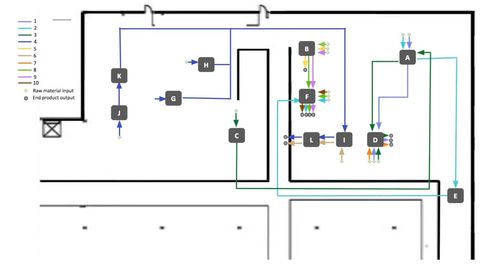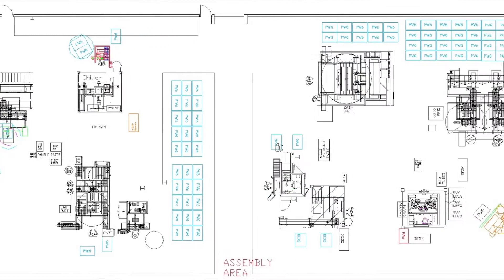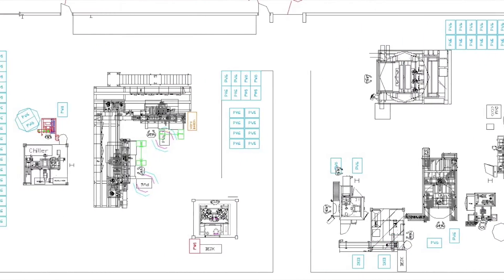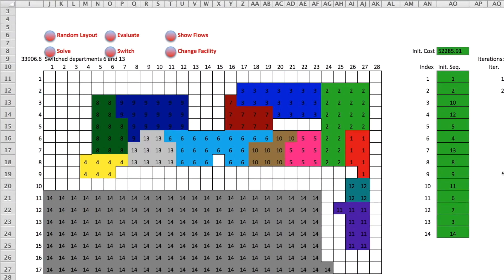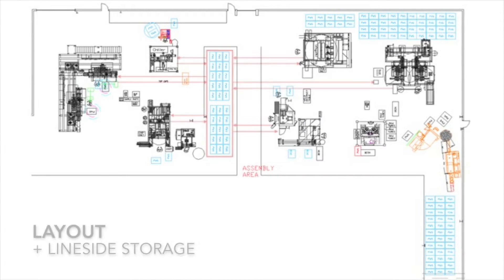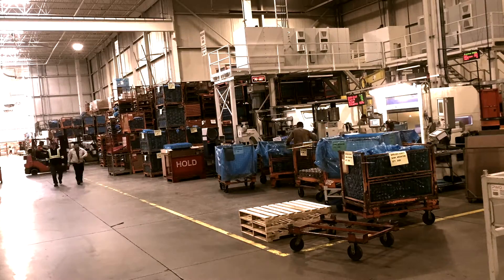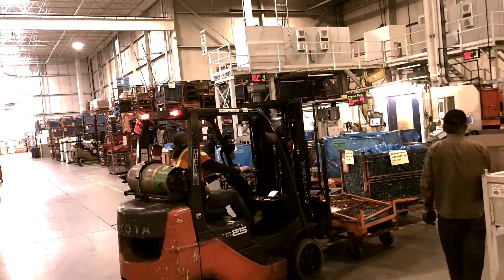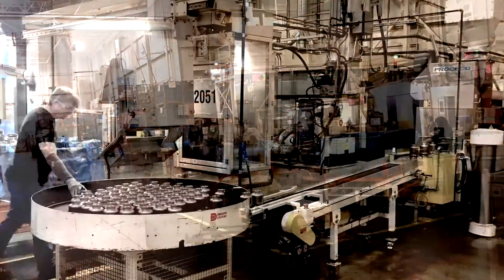09 Optimizing Facility Layout and Material Handling at PWO Canada Inc.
Students: David Devries, Rumani Sharma,  Masa Shaban, Faria Rahman
Advisor: Prof. Sibel Alumur Alev,
PWO Canada Inc. is an automotive part manufacturer and supplier, building a range of components for various vehicle models. The air spring production line, a relatively new area in the plant, has been experiencing problems due to inefficient material handling and complex material flows. This has resulted in excess inventory in some locations as well as machine downtime due to lack of materials. Using data analysis, simulation, and optimization, we have designed a material handling system and developed a new layout for the air spring manufacturing area to bring improvements and cost benefits to the company.